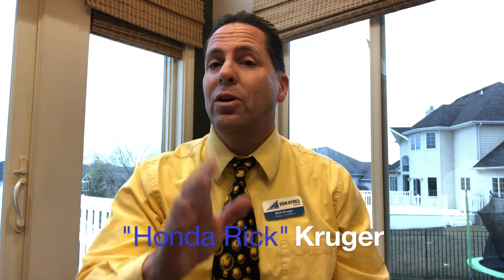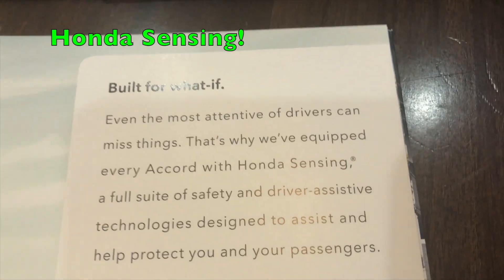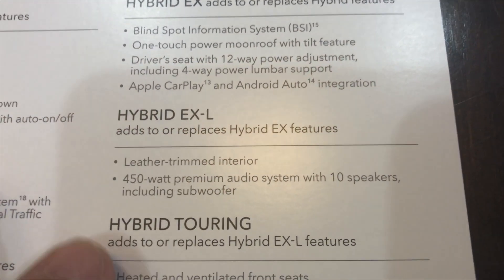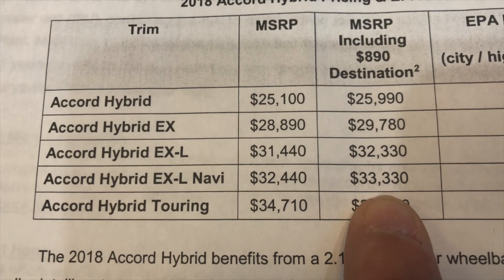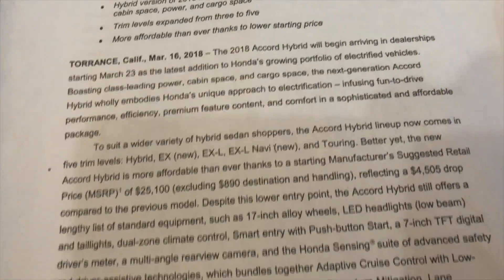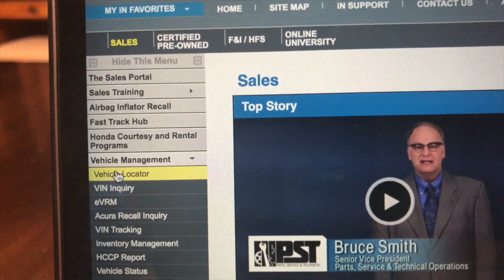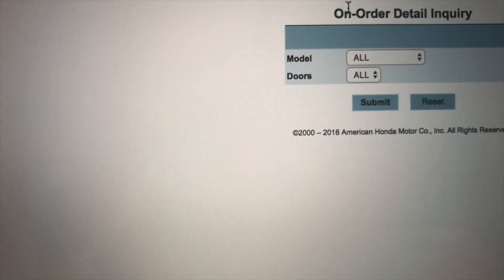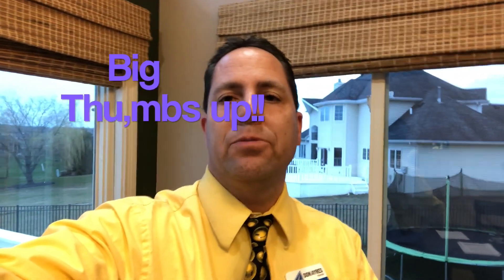'18 Accord Hybrid Pricing, Trim Levels, availability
This video is about '18 Accord Hybrid announcement